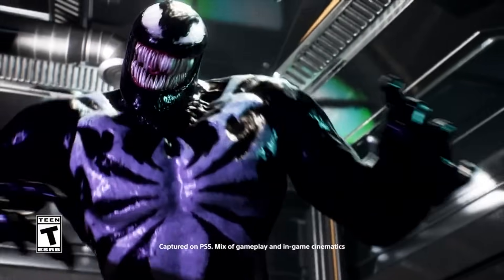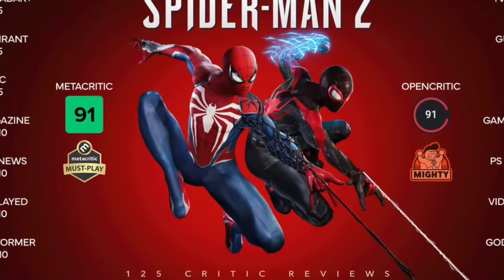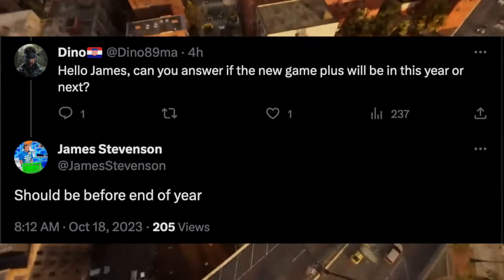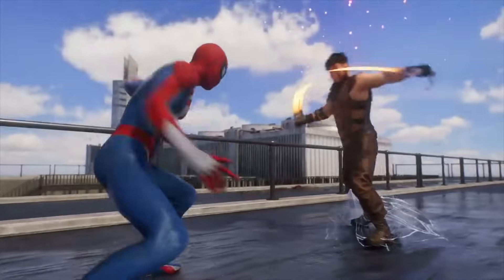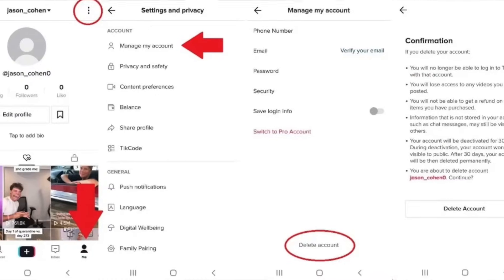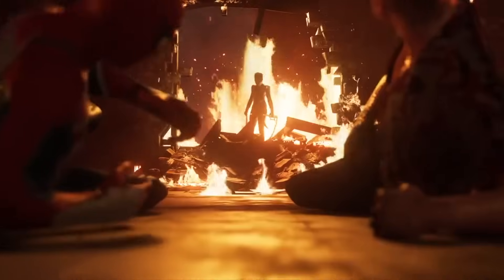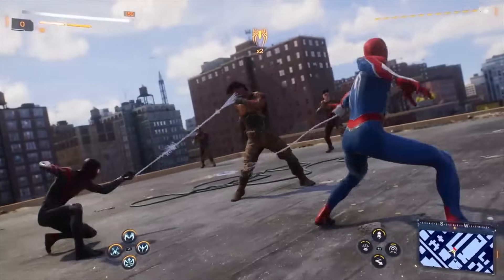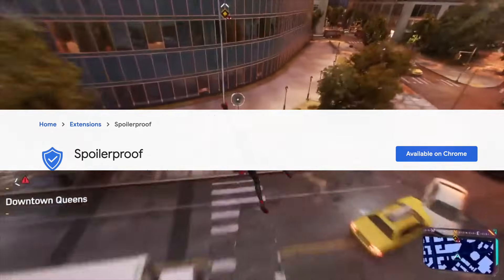How To Block Spoilers On Social Media Automatically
Protect yourself from all spoilers by downloading Spoilerproof from the Chrome Web Store for free
How to block all spoilers, whether it's Spider-Man 2 or the Marvel's Wolverine leaks.

Hey Durag Nation, today we're breaking down how to hide spoilers on social media.

With everything happening with the GTA 6 leak, the Insomniac hack which resulted in Spider-Man 2 leaks, Wolverine leaks, and more, it can seem impossible to avoid spoilers. Hackers recently released a fully playable Wolverine PC build that people are downloaded. With a pirated build of Wolverine PS5 running around, it's even harder to avoid Wolverine Spoilers. But fortunately I have the solution. So today I'm gonna tell you how to block spoilers.

Find refuge from spoilers with the Spoilerproof Chrome Extension, your shield against unwanted leaks on social media. Learn how to avoid spoilers on youtube and other social media platforms. Dive into this spoiler-free zone and get ready for the epic release without any hitches. For more juicy, spoiler-safe details on Spider-Man 2, swing onto the next video on screen!

This is especially important now after the Insomniac Games Ransomeware attack. Insomniac was hacked and they released a ton of leaks, like Marvel's Wolverine gameplay. The Wolverine leaks even include the story of the game and the 10 year roadmap of insomniac.

Stay spoiler-free and super-informed as we count down to Spider-Man 2's release! 🕷️🎮